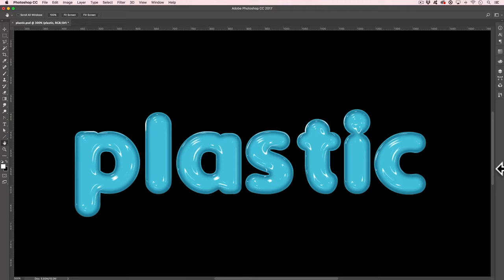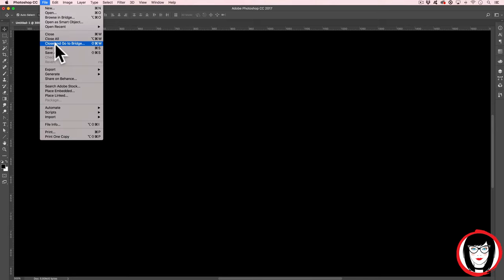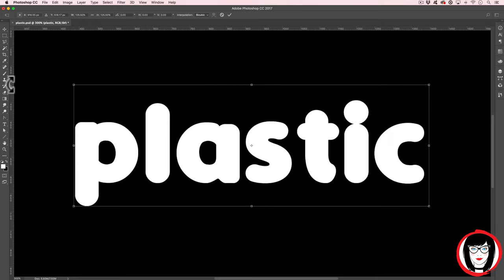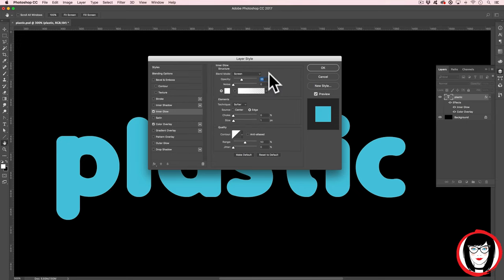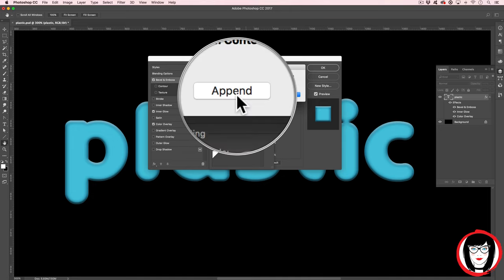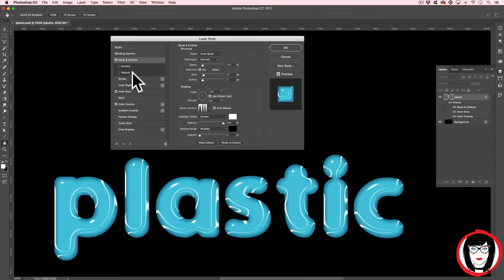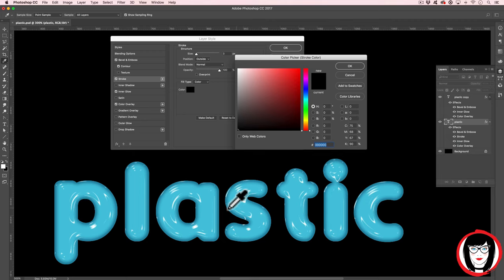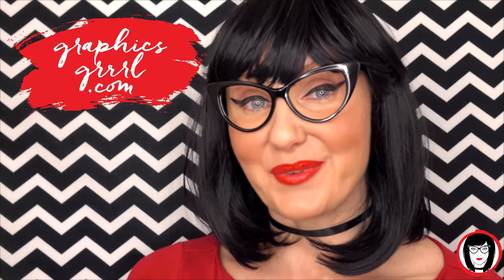How to make text look plastic in Photoshop!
Adobe Photoshop has so many built-in layer effects– but you can combine these to create even more effects– like giving letters the look of plastic! You could use this to create letters that look like plastic balloons...the possibilities are endless!

In this tutorial, I show you step-by-step how to create shiny plastic text in Photoshop by combining the following layer effects: color overlay, inner glow, bevel and emboss, contours, stroke and stroke emboss.

I would love to see how yours turns out!

Like the images I showed in my layouts? Use my link for iStock and get FREE images you can download:

There’s no cost to you and if you continue with the monthly subscription, I could get a small referral commission which will help me pay for my website, graphicsgrrrl.com. It’s a way for you to support my FREE design resources and tutorials in a way that doesn’t cost you anything! Thanks in advance for helping a grrrl out.